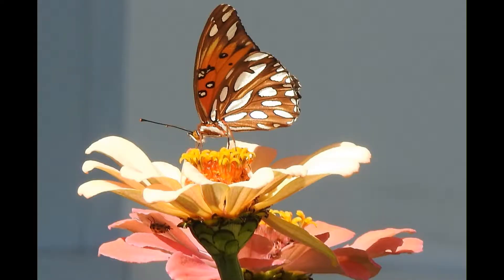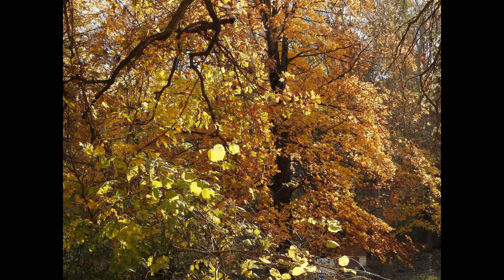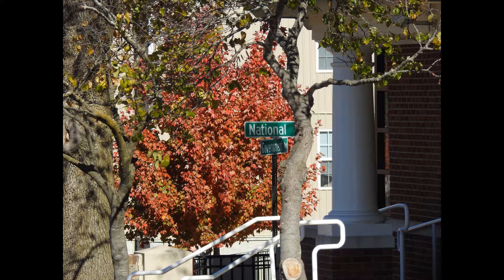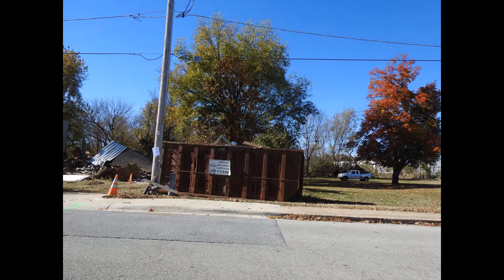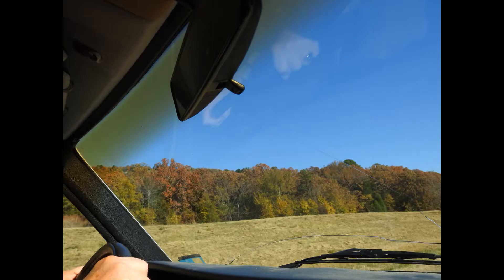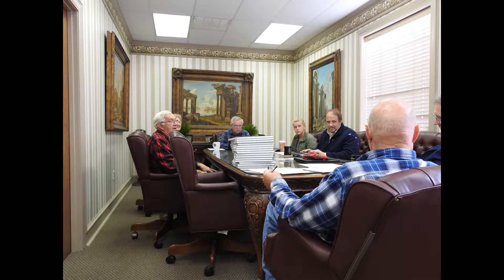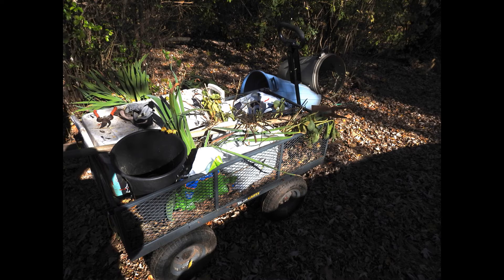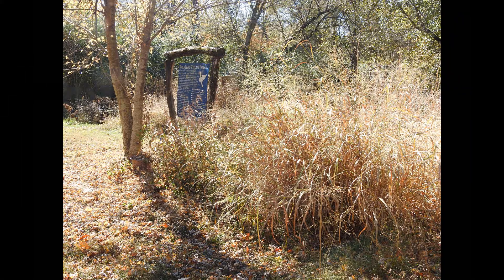Aubrey James Shepherd photos 11 21 2016 recorded at FPTV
Late-Season butterflies, RNCIC house down for Fayetteville National Cemetery expansion, trip to Little Rock for Arkansas state Sierra Club executive board meeting with Tom McKinney (a 44 or more-year or more member of the Sierra Club chapter) driving and Aubrey highway-side foliage photos.